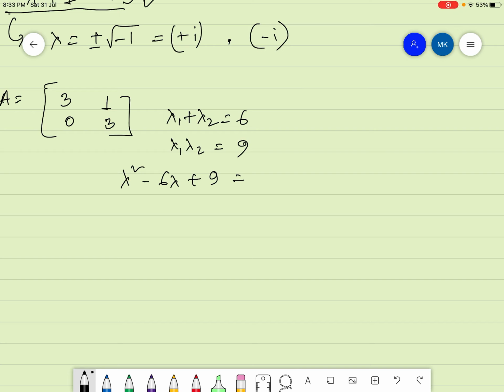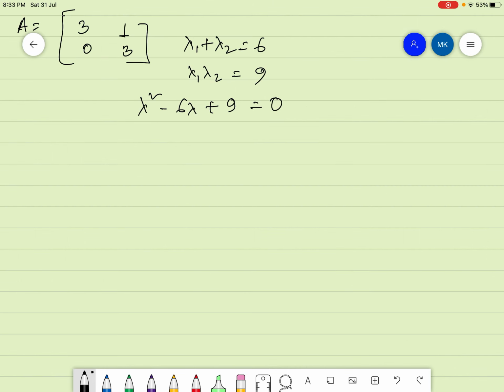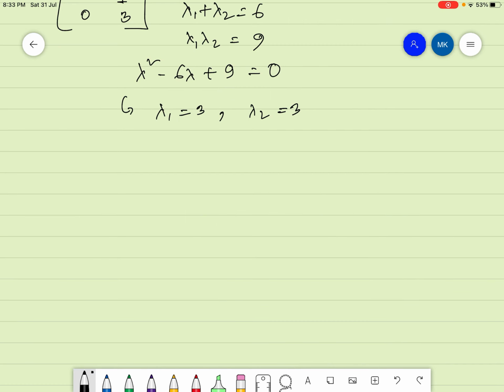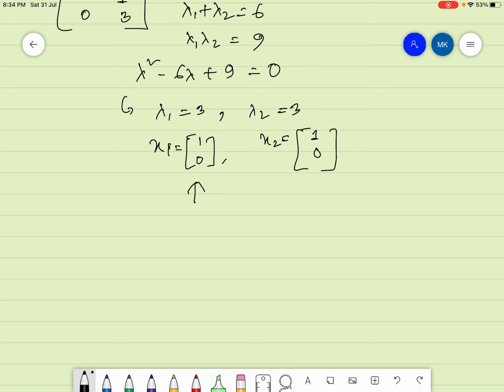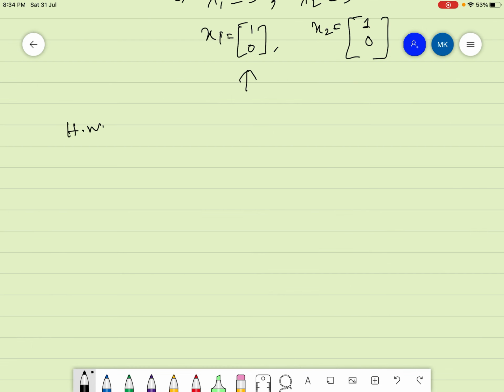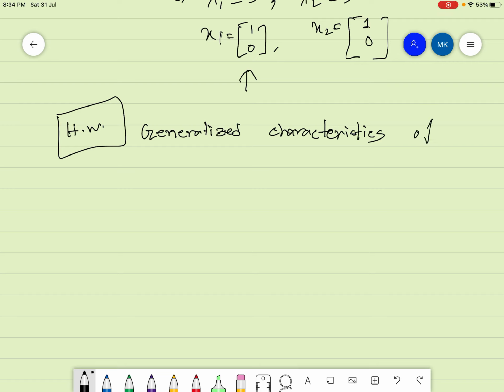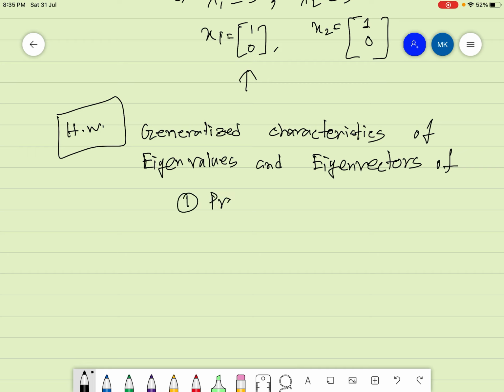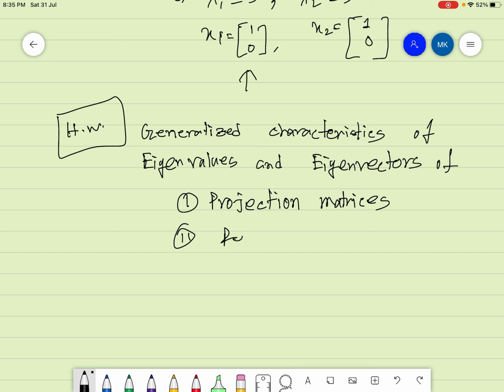Linear Algebra Lecture 16 - Eigenvalues and Eigenvectors (Part 2)